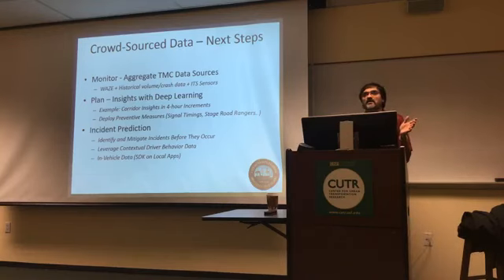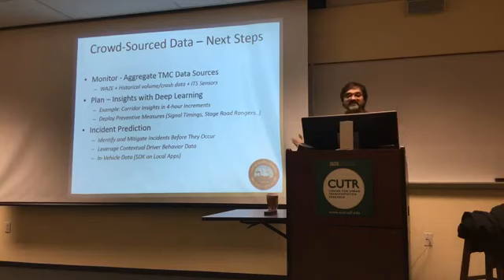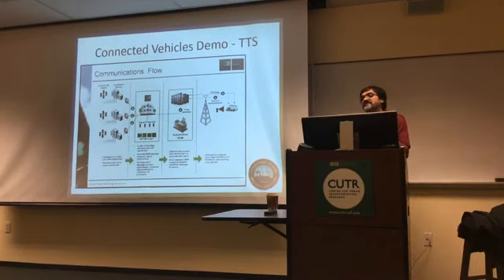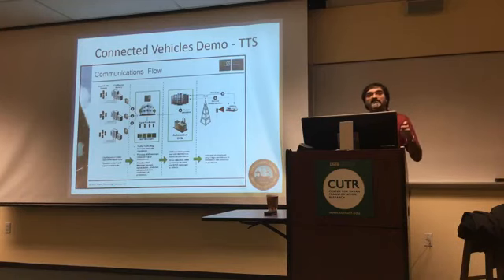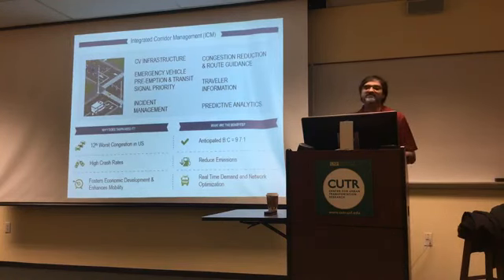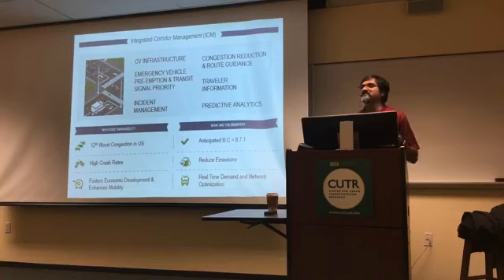Smart Cities from the Tampa Perspective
Friday Transportation Seminar Series with CUTR @ the University of South Florida. Vik Bhide. 1/19/18